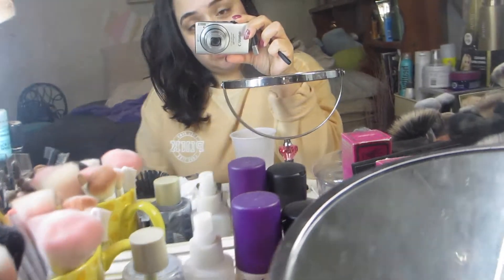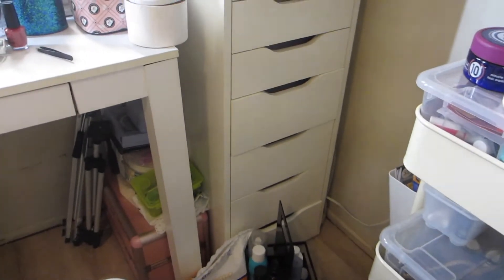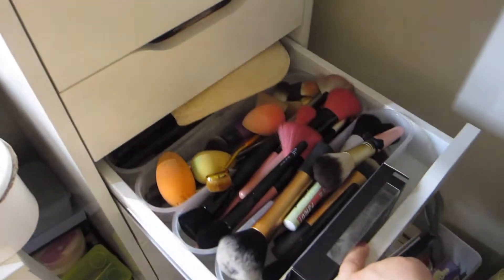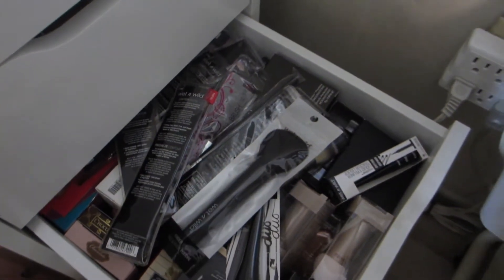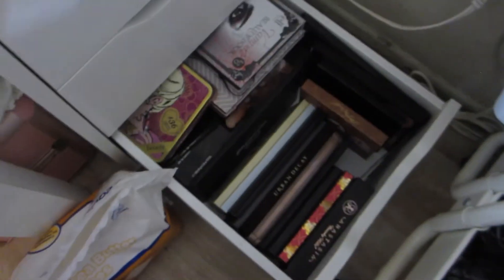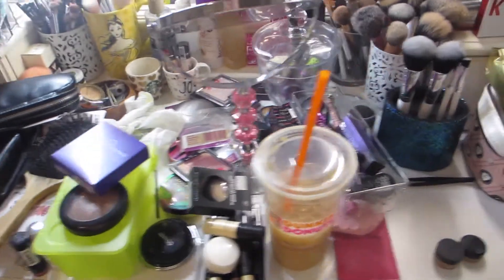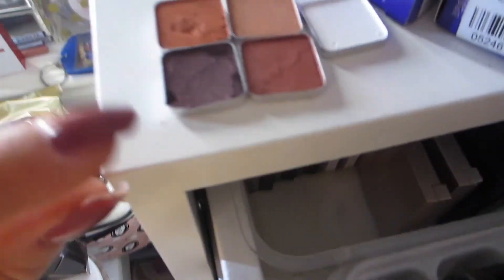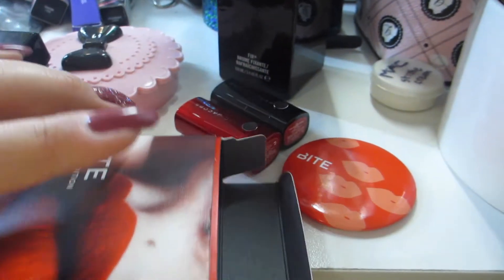ADRI'S VLOGS : Sushi & decluttering/Re-Organizing my make-up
Hey love's heres another ADRI'S VLOGS for you. So grab your coffee and enjoy. I'll be putting up a my makeup organization video all on it's own very soon. Anyway guys, enjoy this video. Laters babies!